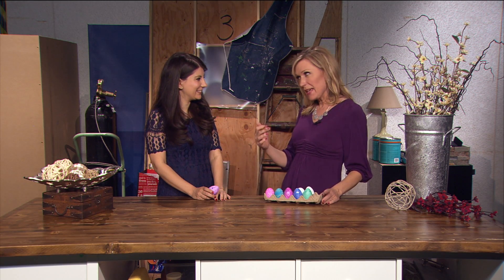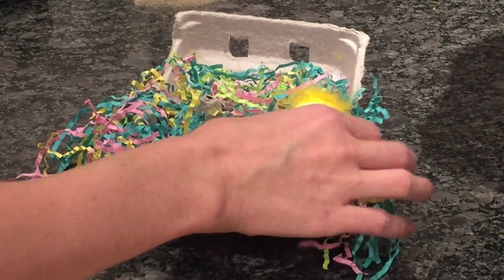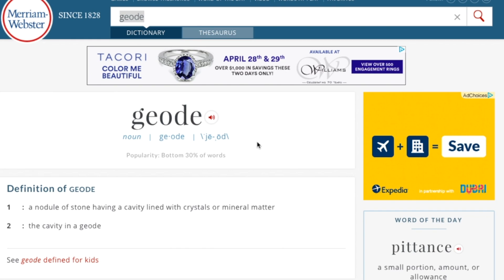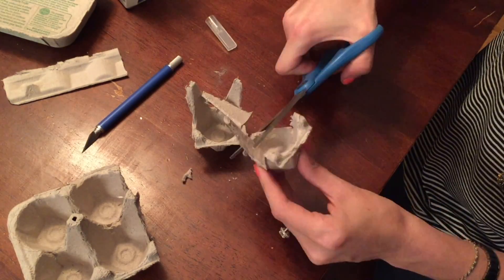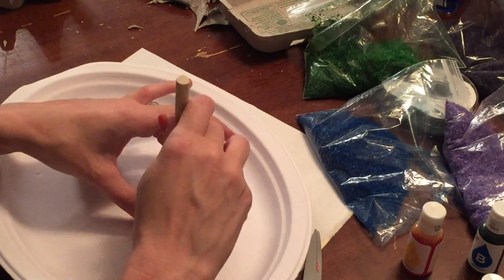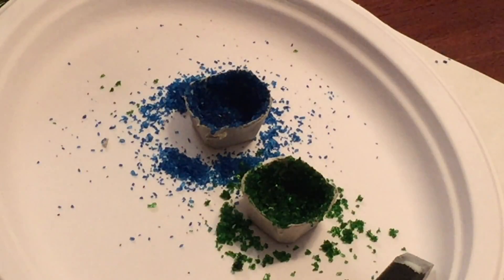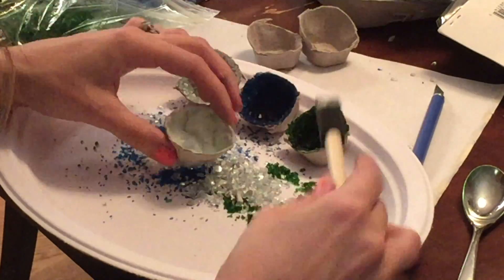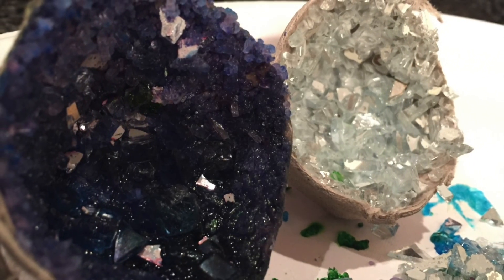How To Make Easter Egg Geodes - Science DIY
Each week, hosts Becky Ditchfield, Raquel Villanueva and Vida Urbonas share their DIY ideas!